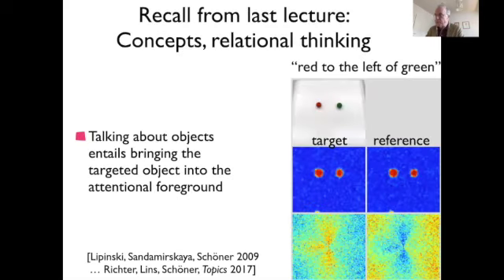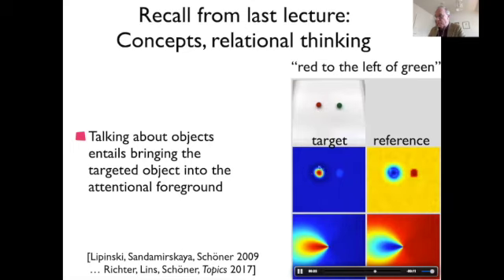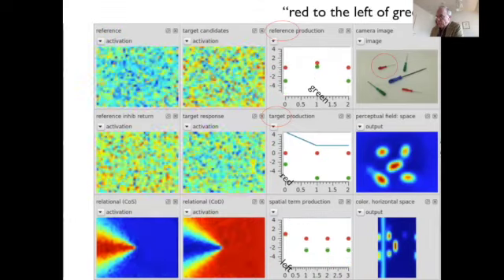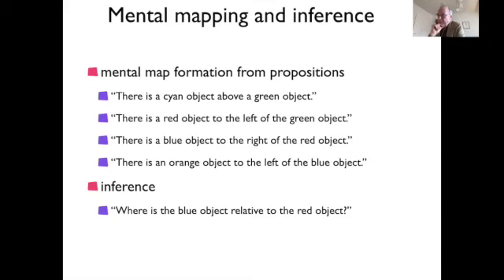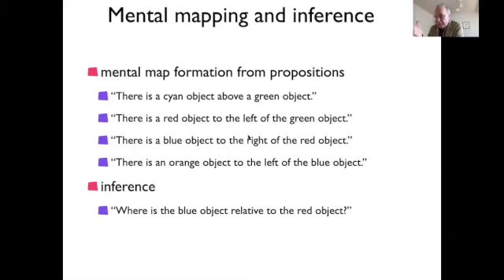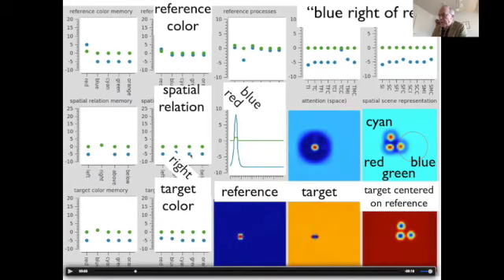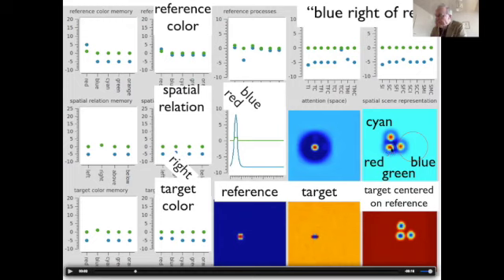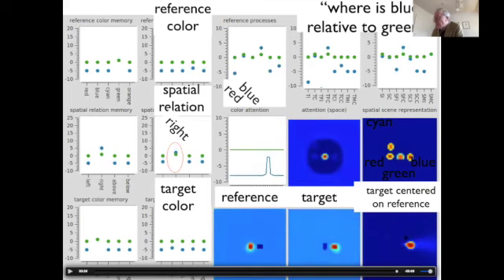Mental mapping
The is short lecture shows how in DFT spatial relations can be used to build mental maps and how inference can be performed based on these maps. The paradigm is borrowed from Regni and Knauff.